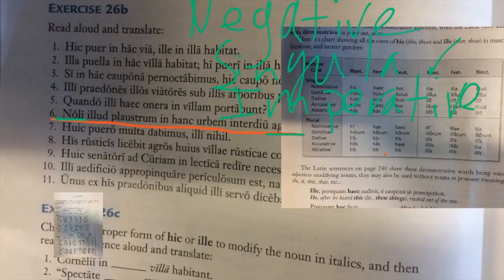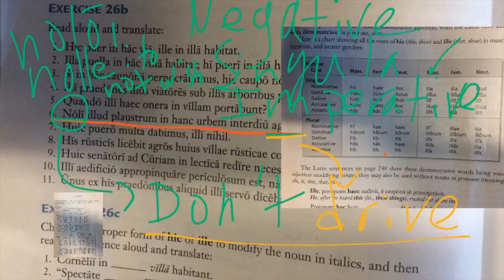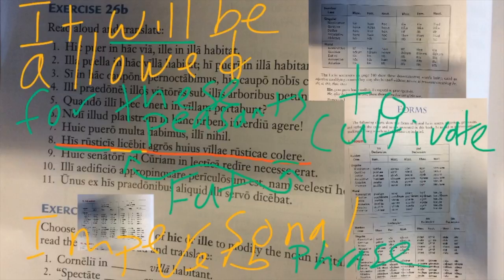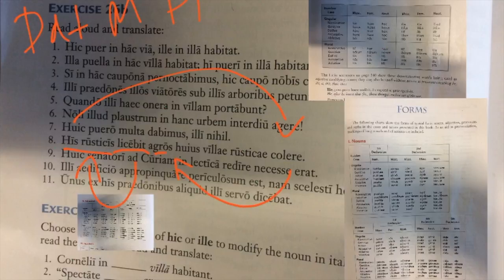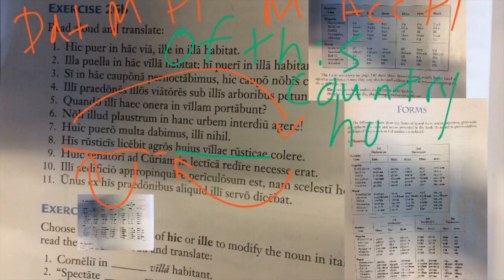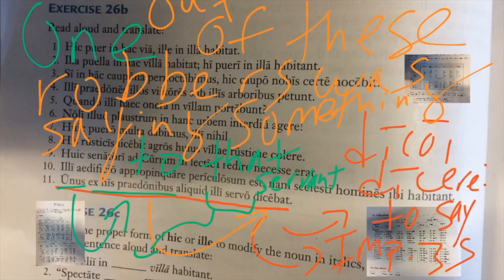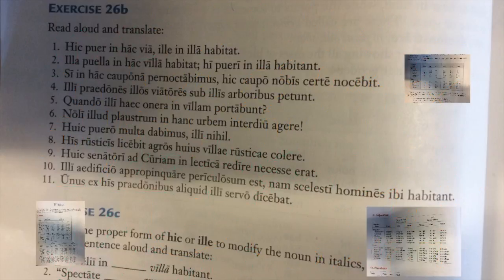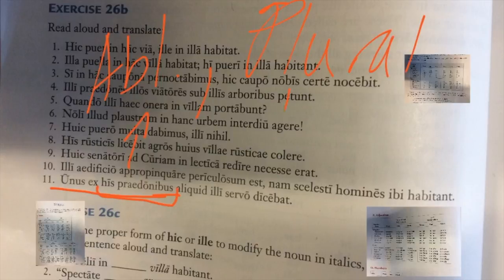Chapter 26, Exercise 26b